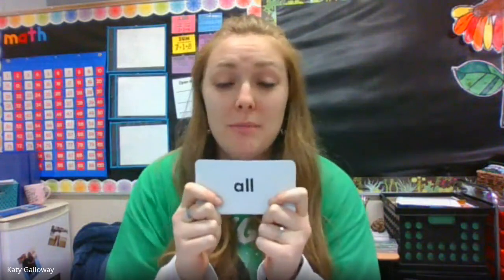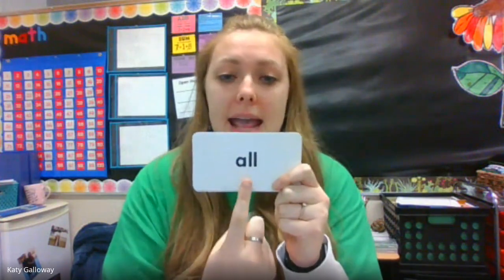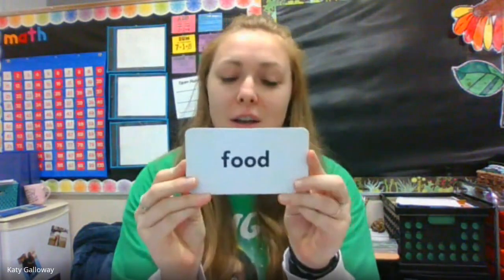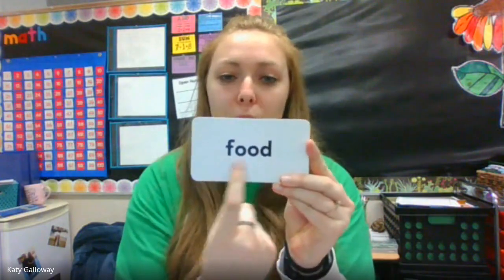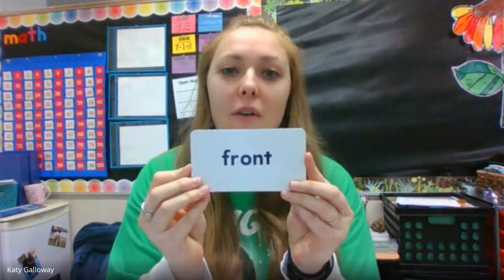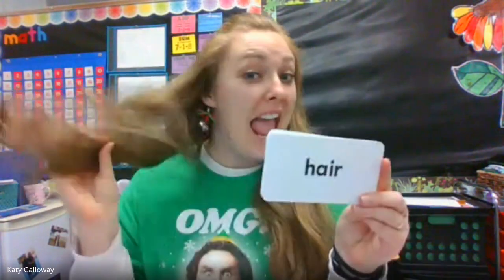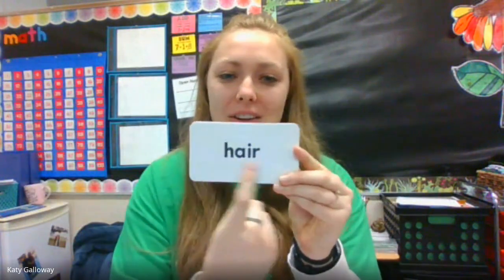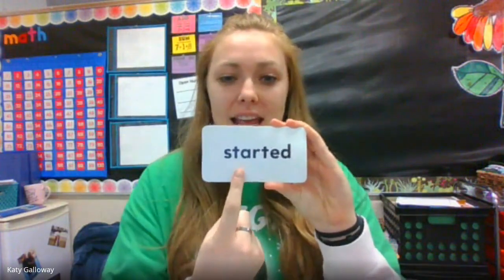HFW 1 5